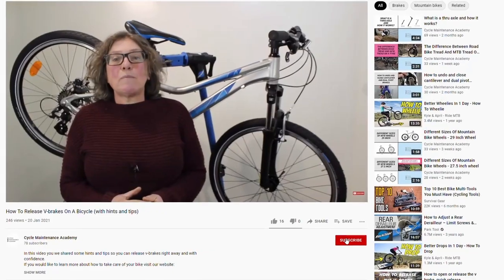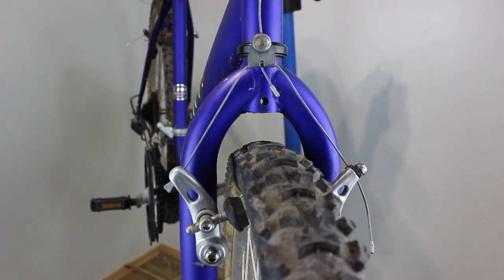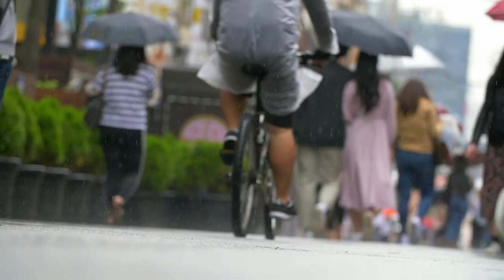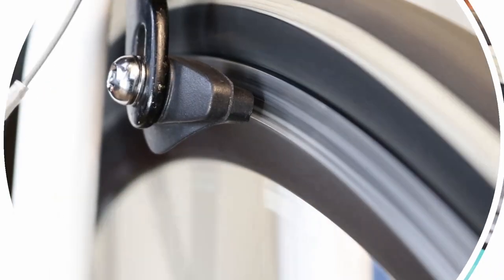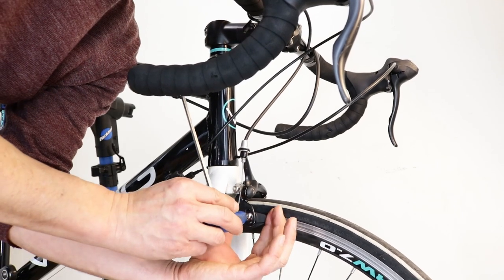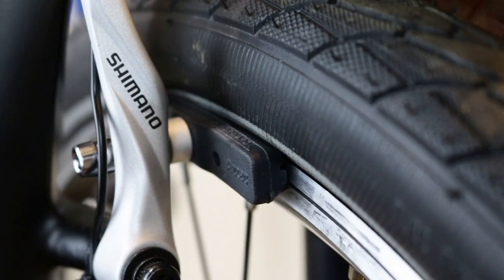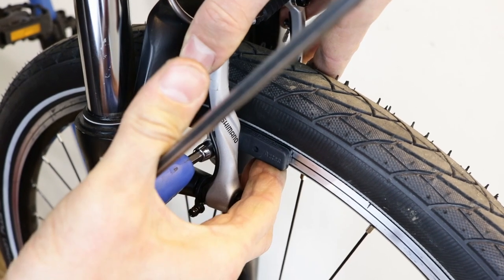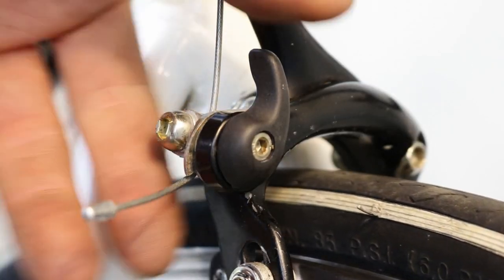How To Change Brake Pads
Have you wondered how to change brake pads on your bike?
Brake pads are an integral part of stopping. They rub against the wheel rim, causing friction that slows down the wheel. This process, together with the heat generated, wears the pad's surface and, eventually, the rim surface.  If the pads are worn beyond the wear line or the grooves are no longer visible then it's a good time to learn how to change brake pads and replace them as worn pads will not only compromise the braking power but may also wear the rim much quicker.

00:00 - Start
00:07 - Welcome
00:20 - About rim brake pads
00:50 - About no stud pads/ road pads
01:05 - About threaded stud pads
01:26 - About smooth stud pads
02:14 - Tools required for rim brake pads replacement
02:34 - Preparation
02:58 - Road pads replacement
05:04 - V-Brake pads replacement
08:43 - Brake inserts replacement
09:48 - Thanks for watching. Comment on our video